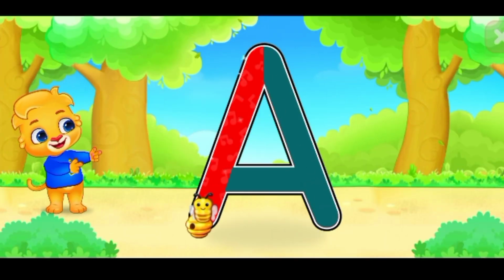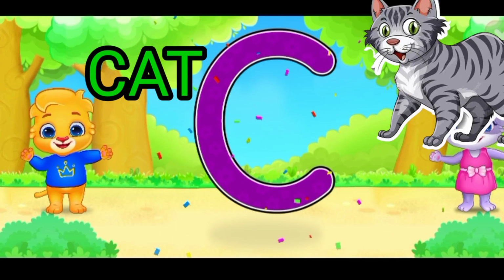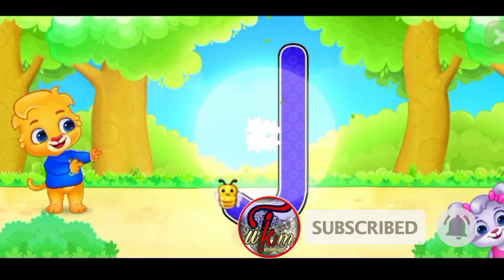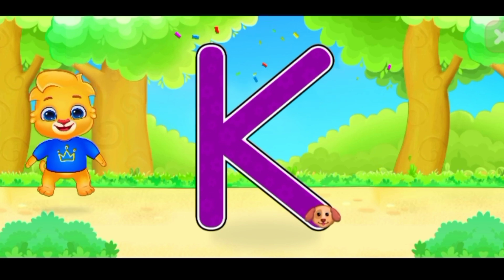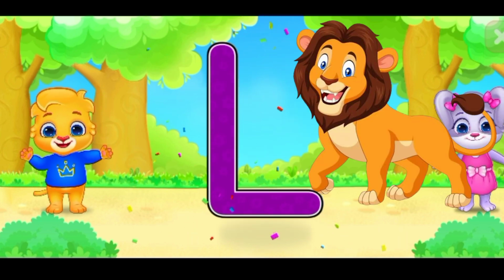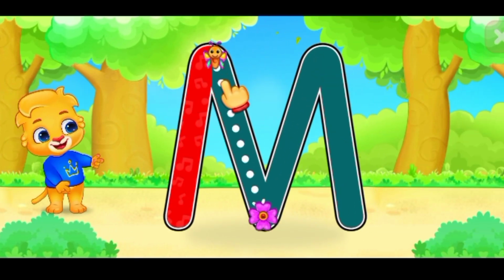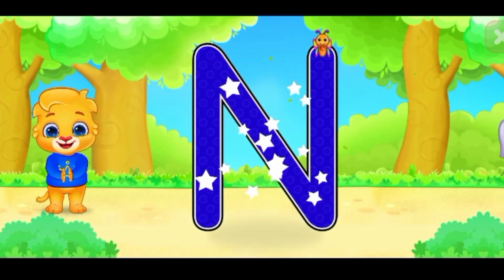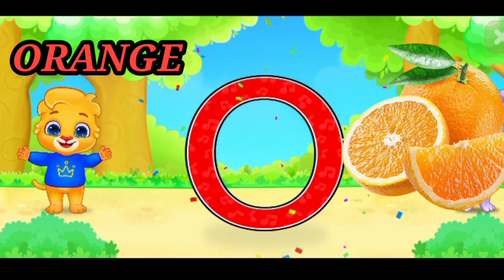A for Apple B for Ball.English alphabet | learn alphabet A to z | ABCD Preschool | 3D animation.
A for Apple B for Ball.English alphabet | learn alphabet A to z | ABCD Preschool book Learning a for apple b for boll. abcd phonics song. 3D Animation.